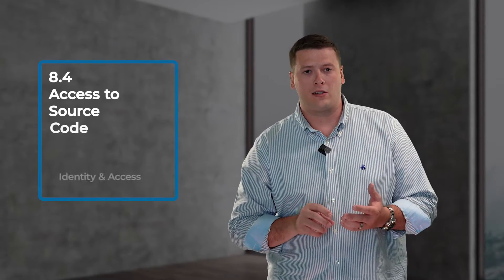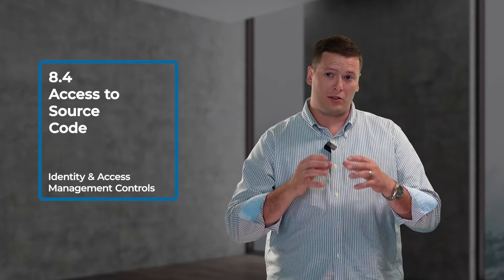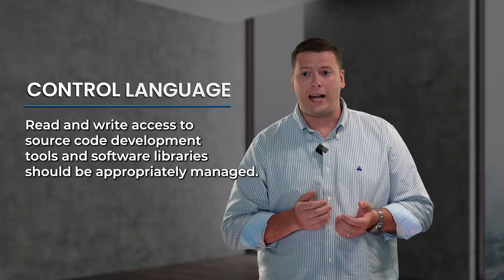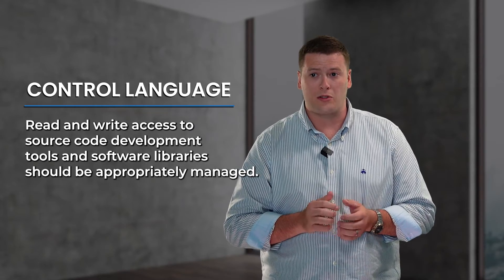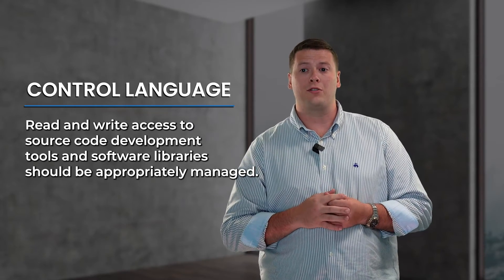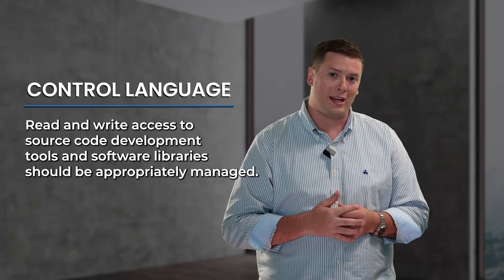Identity & Access Management Controls: ISO 27001 2022 Updates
Learn about the newest updates on Identity & Access Management Controls for ISO 27001 and ISO 27002 compliance in the 2022 updates. Gain insights into key changes, implementation strategies, and real-world examples to fortify your organization's security program. Don't miss out—watch now!

Introducing the "ISO Byte" video series led by Sawyer Miller, Director of Audit & Implementation Practice at risk3sixty. Join us to learn about essential insights, updates and strategies for ISO 27001 and 27002 compliance.

0:00 Intro
0:28 5.15 Access Control
0:45 5.16 Identity Management
1:30 5.17 Authentication Information
2:09 5.18 Access Rights
3:02 8.2 Privileged Access Rights
3:33 8.3 Information Access Restriction
4:13 8.4 Access to Source Code
4:30 8.5 Secure Authentication
5:06 Outro